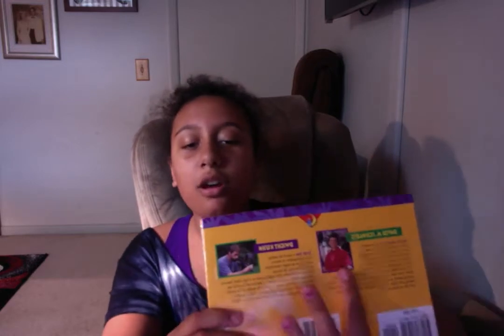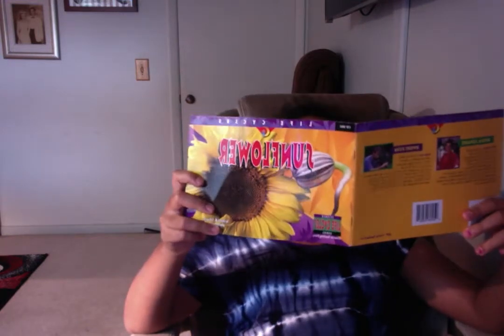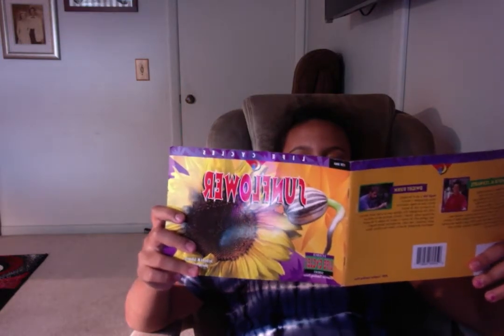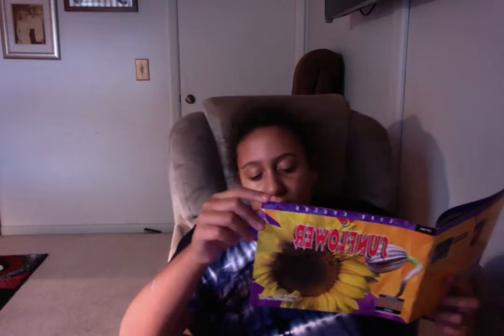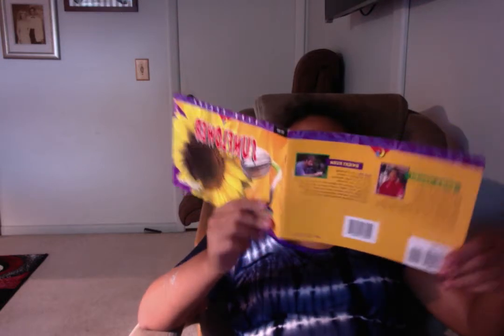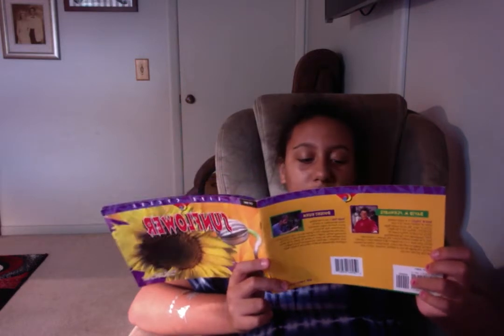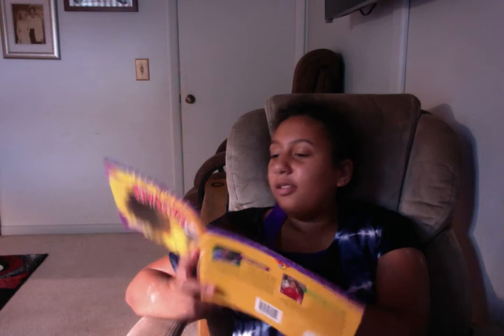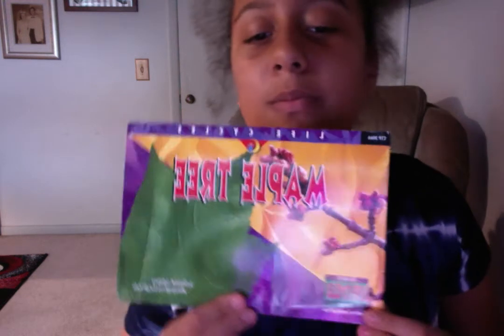Jasmine Angel : Video : Regular Version : Normal Version : Original Audio Version : Year 20 :